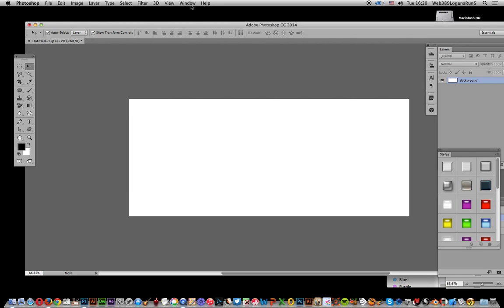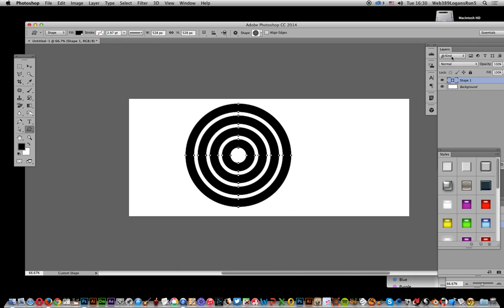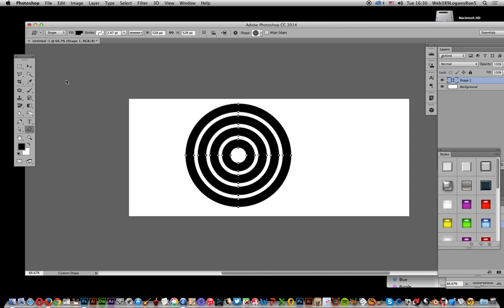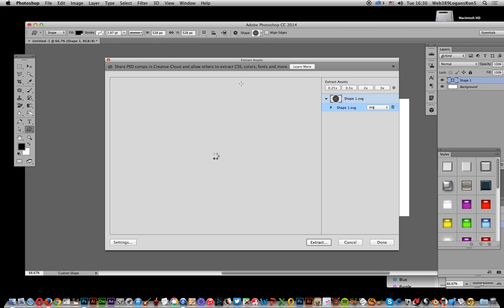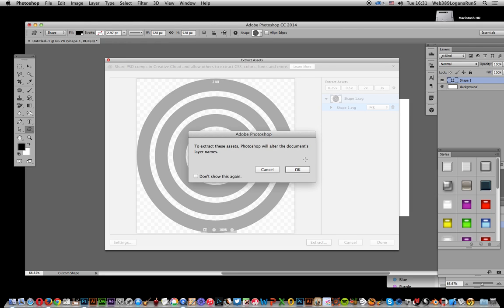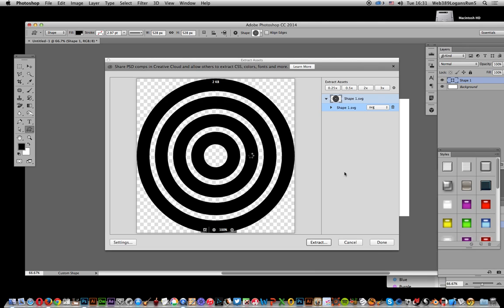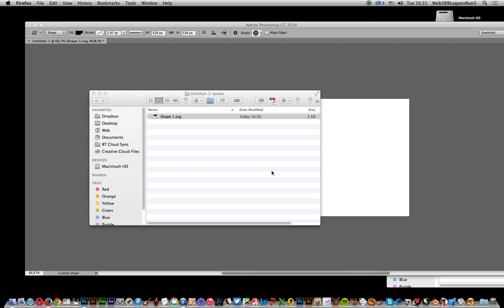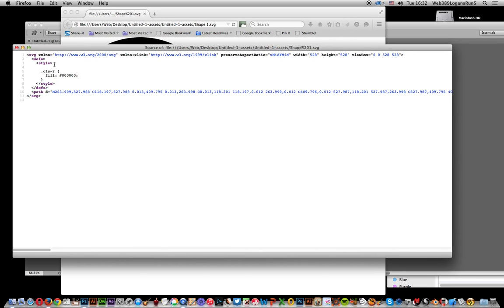Photoshop CC : Saving SVG in Photoshop (custom shape layers) tutorial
How to save SVG files in Photoshop CC 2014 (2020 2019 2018 etc) in particular saving CSH custom shapes
software tutorial